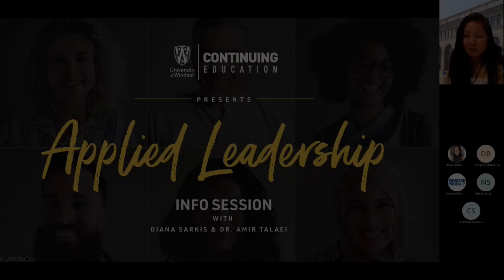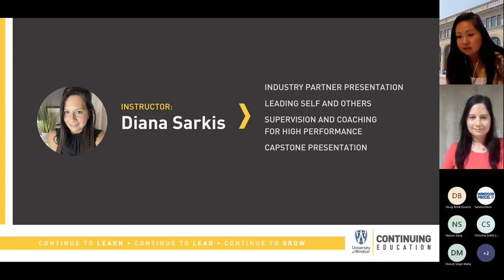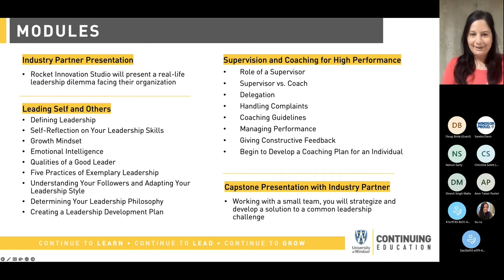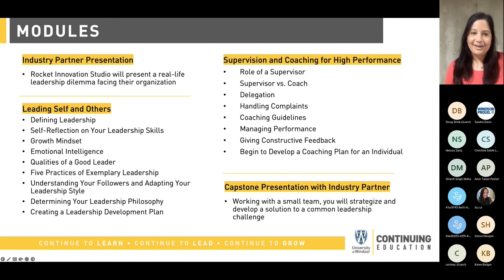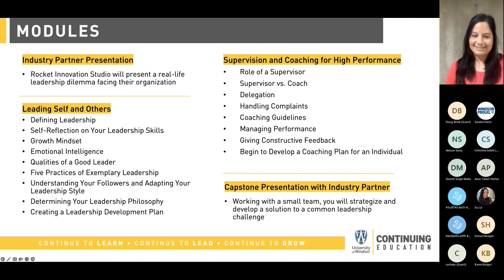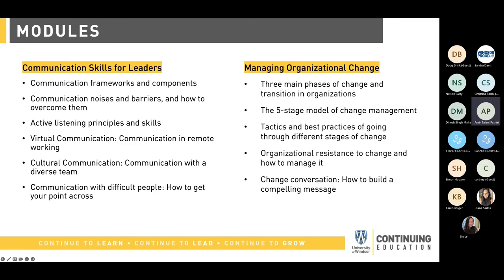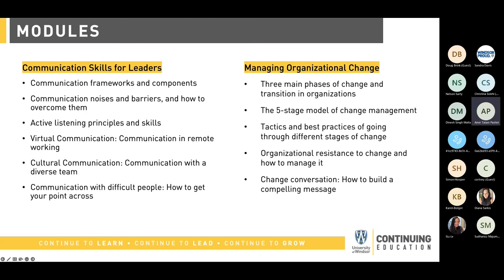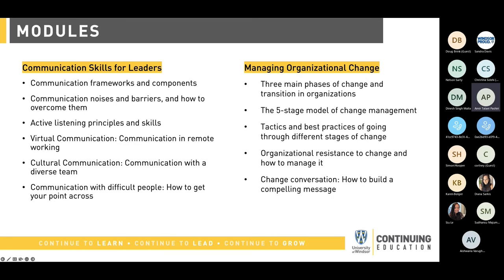Info Session: Applied Leadership Meeting Recording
Applied Leadership instructors Diana Sarkis and Amir Talaei discuss various leadership topics within University of Windsor Continuing Education's Applied Leadership Program.